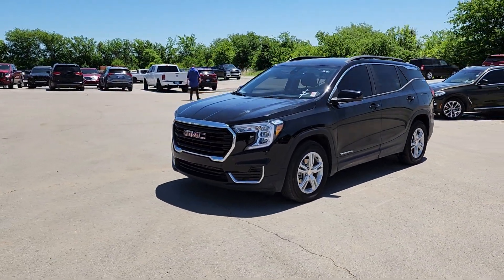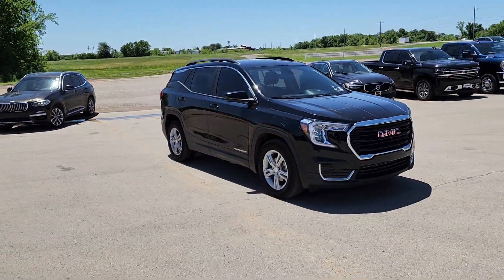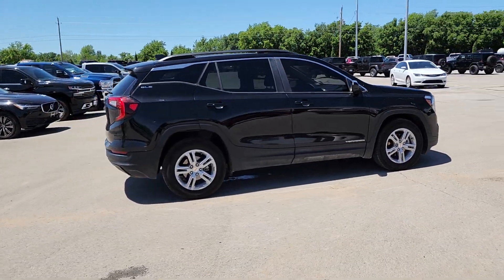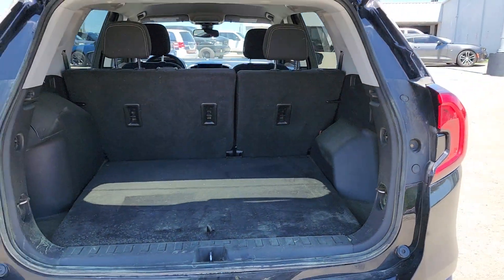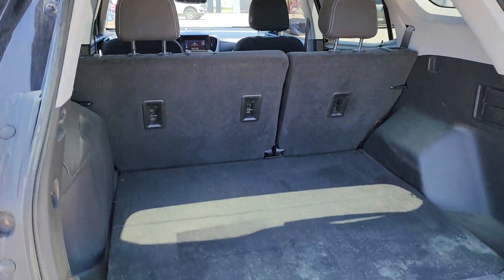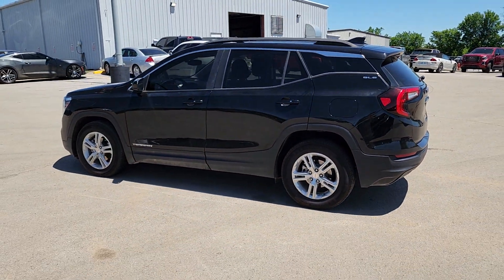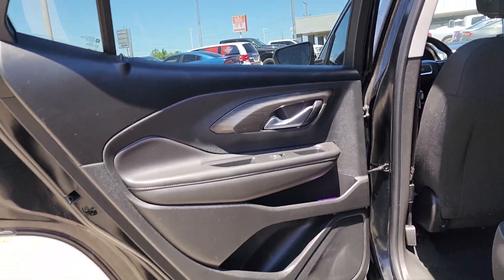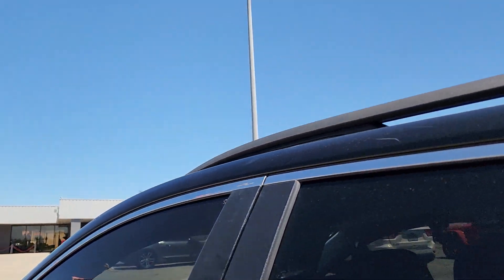2022 GMC Terrain Tulsa, Broken Arrow, Owasso, Bixby, Joplin PP4006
[LISTING _TYPE] 2022 GMC Terrain SLE

Save THOUSANDS! We have the absolute BEST prices BEST selection and BEST service anywhere! We make buying your next vehicle FAST FUN and HASSLE-FREE! Our Professional Sales Consultants are the friendliest anywhere! We have financing for everyone that is fast and EASY! We will get you the best rate available for ALL types of credit! We also have an in-house financing department for challenged credit! We LOVE trades all trades no matter what it is! Did you know we ship nationwide??! Now customers coast to coast can take advantage of our low prices! Ask us for more details!brbr**This 2022 GMC Terrain SLE is equipped with 1.5L DOHC FWD** ** and this Terrain is trimmed in Ebony Twilight Metallic with Jet Black interior** 2 USB Data Ports w/Auxiliary Input Jack 3 Years of OnStar & Connected Services Plan 3.47 Axle Ratio 4-Way Manual Drivers Seat 4-Way Manual Front Passenger Seat 4-Wheel Disc Brakes 4.2 Multi-Color Driver Information Screen 6 Speakers 6-Speaker Audio System Feature 8-Way Power Driver Seat Adjuster ABS brakes Air Conditioning Alloy wheels AM/FM radio: SiriusXM Auto High-beam Headlights Auto-dimming Rear-View mirror Automatic temperature control Bluetooth For Phone Brake assist Bumpers: body-color Compass Delay-off headlights Driver & Front Passenger Heated Seats Driver Convenience Package Driver door bin Driver vanity mirror Dual front impact airbags Dual front side impact airbags Dual-Zone Automatic Climate Control Electronic Stability Control Emergency communication system: OnStar Guidance Four wheel independent suspension Front anti-roll bar Front Bucket Seats Front Center Armrest Front reading lights Fully automatic headlights Heated door mirrors Illuminated entry License Plate Front Mounting Package Low tire pressure warning Occupant sensing airbag Outside temperature display Overhead airbag Overhead console Panic alarm Passenger door bin Passenger vanity mirror Power door mirrors Power Driver Lumbar Control Power steering Power windows Preferred Equipment Group 3SA Premium Cloth Seat Trim Radio data system Radio: GMC Infotainment Audio System w/7 Display Rear anti-roll bar Rear seat center armrest Rear window defroster Rear window wiper Remote keyless entry Remote Start Roof-Mounted Luggage Rack Side Rails Security system SiriusXM Radio Speed control Speed-sensing steering Split folding rear seat Spoiler Steering wheel mounted audio controls Tachometer Telescoping steering wheel Tilt steering wheel Traction control Trip computer Variably intermittent wipers Wheels: 17 x 7 Silver Painted Aluminum Wireless Apple CarPlay/Wireless Android Auto.brbrbr2022 GMC Terrain SLE FWD 9-Speed Automatic 1.5L DOHCbrbrRecent Arrival! 25/30 City/Highway MPGbrbrbrCome see us today at Patriot CDJR Highway 69 in Pryor OK! today!
Preferred Equipment Group 3SA|3.47 Axle Ratio|Wheels: 17 x 7 Silver Painted Aluminum|Front Bucket Seats|Premium Cloth Seat Trim|Driver Convenience Package|Radio: GMC Infotainment Audio System w/7 Display|License Plate Front Mounting Package|3 Years of OnStar & Connected Services Plan|8-Way Power Driver Seat Adjuster|4-Way Manual Front Passenger Seat|4-Way Manual Drivers Seat|Power Driver Lumbar Control|Remote Start|Dual-Zone Automatic Climate Control|Driver & Front Passenger Heated Seats|Wireless Apple CarPlay/Wireless Android Auto|SiriusXM Radio|4.2 Multi-Color Driver Information Screen|Bluetooth For Phone|2 USB Data Ports w/Auxiliary Input Jack|6-Speaker Audio System Feature|Roof-Mounted Luggage Rack Side Rails|AM/FM radio: SiriusXM|Auto High-beam Headlights|Emergency communication system: OnStar Guidance|Front pedestrian detection: prevention|4-Wheel Disc Brakes|6 Speakers|Air Conditioning|Electronic Stability Control|Front Center Armrest|Spoiler|Tachometer|ABS brakes|Alloy wheels|Automatic temperature control|Brake assist|Bumpers: body-color|Delay-off headlights|Driver door bin|Driver vanity mirror|Dual front impact airbags|Dual front side impact airbags|Four wheel independent suspension|Front anti-roll bar|Front reading lights|Fully automatic headlights|Heated door mirrors|Illuminated entry|Low tire pressure warning|Occupant sensing airbag|Outside temperature display|Overhead airbag|Ove